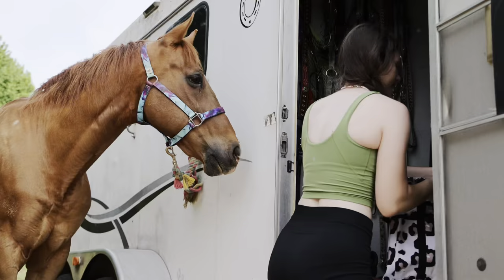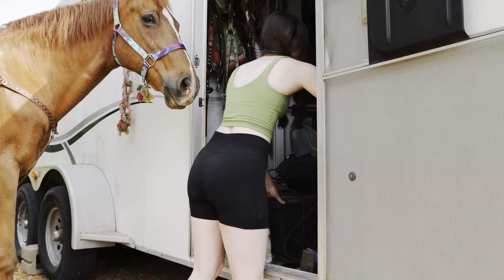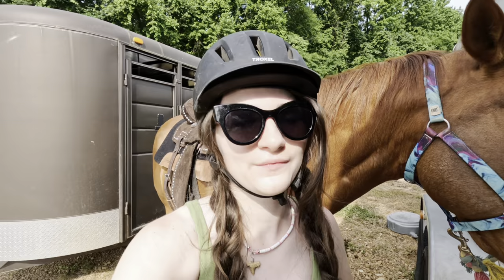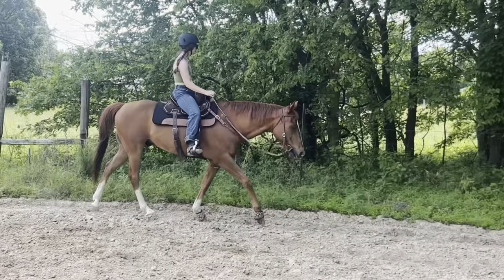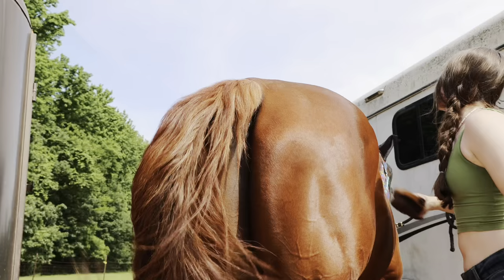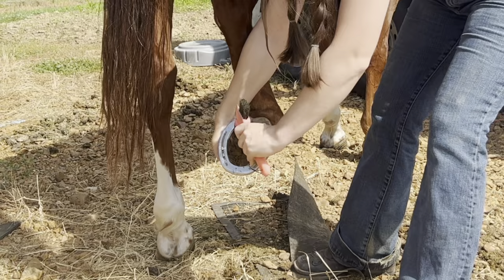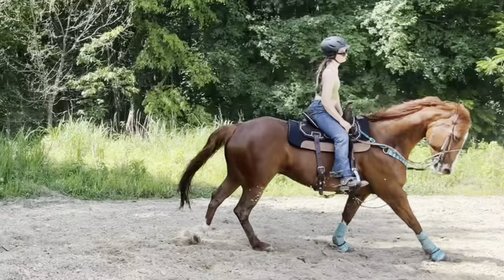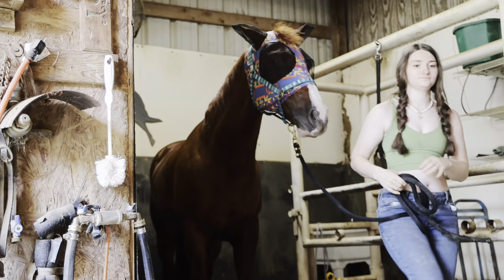19 Year Old Equestrian NOT In College! Week In The Life!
Come hang out with me for a whole week! See my day to day chores at the barn and come with me to all of my rides! I hope you enjoyed this video. Race vlog will be out very soon!